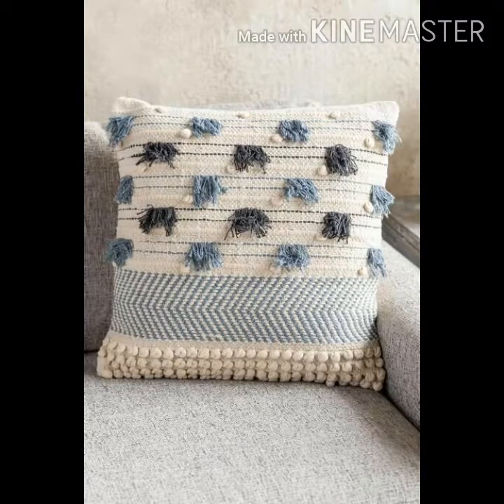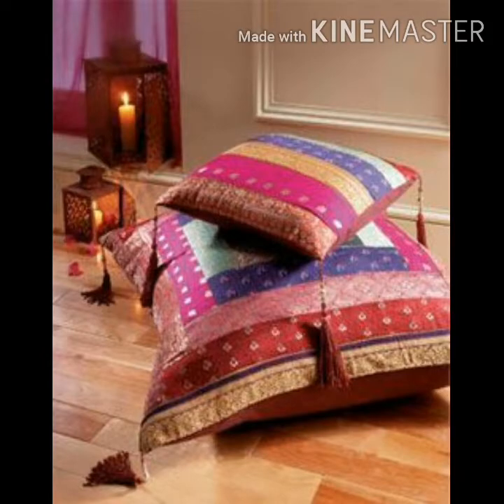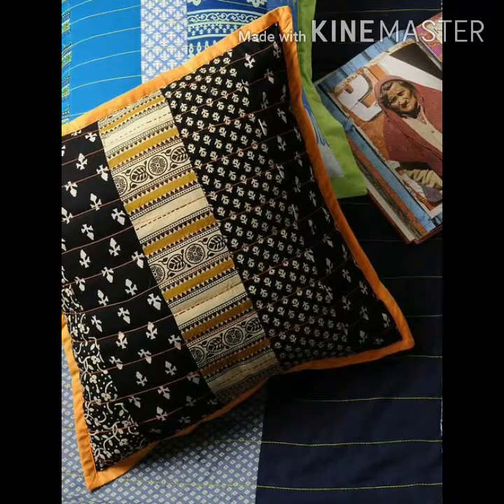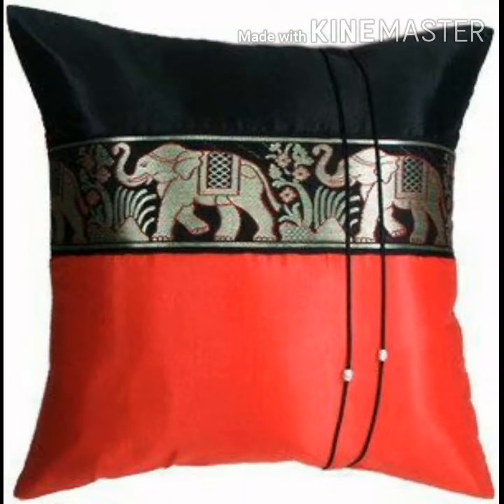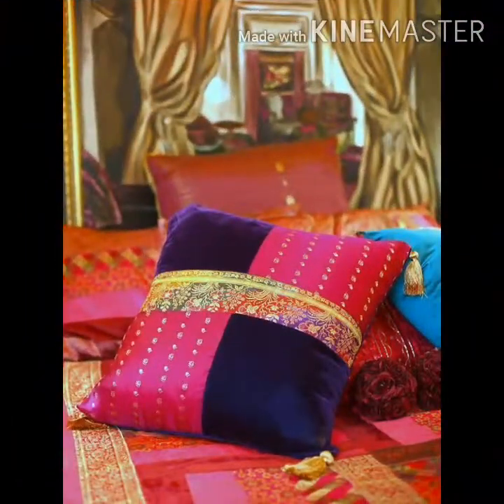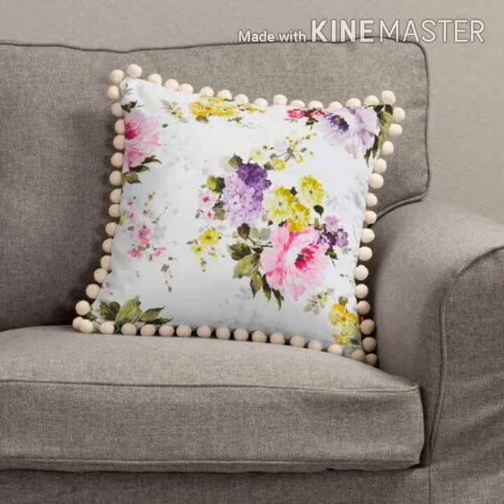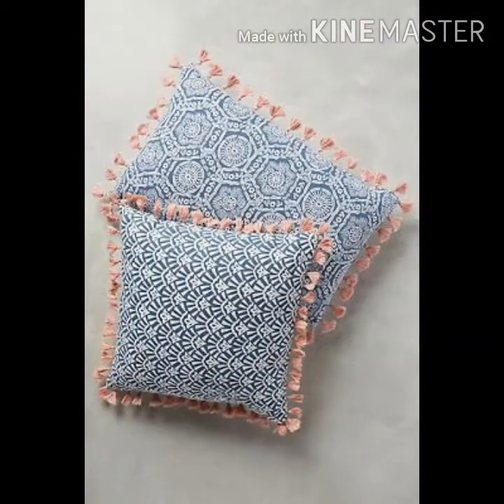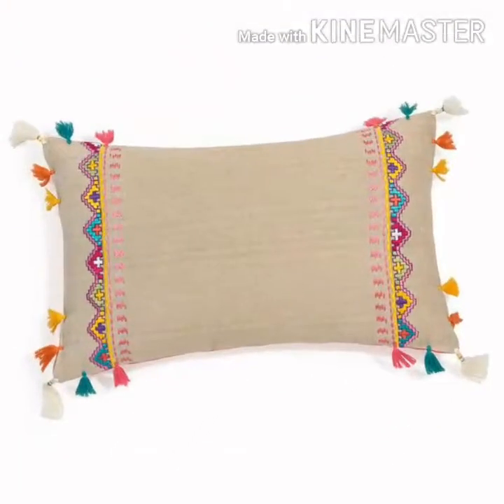beautiful cushion covers and pillow covers from old saree / reuse old sarees into Pillow cover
Hello everyone

 Wellcome to the fashion life with meena you tube channel.in this video you will get beautiful cushion covers and pillow covers from old sarees

home decor
easy Pillow ideas for old saree
Reuse old sarees intlo Pillow covers
diy cushion covers ideas
beautiful cushion cover from old saree

Disclamer:- all the images shown in this channel are for reference purposes only.we don't sell any item. All the images displayed on this channel are assumed to be taken from public domain.